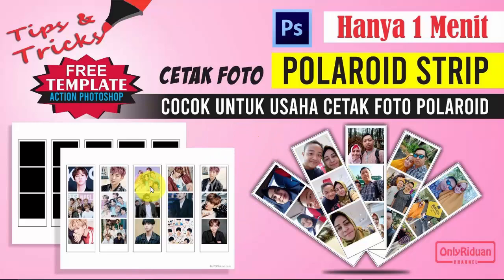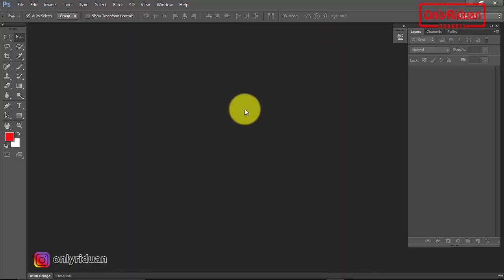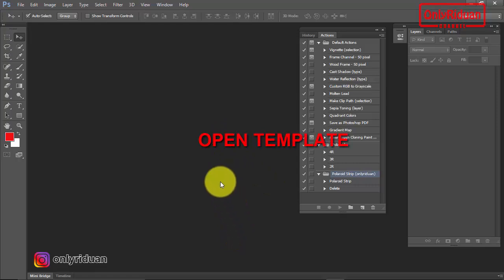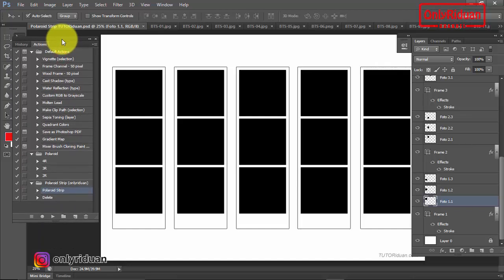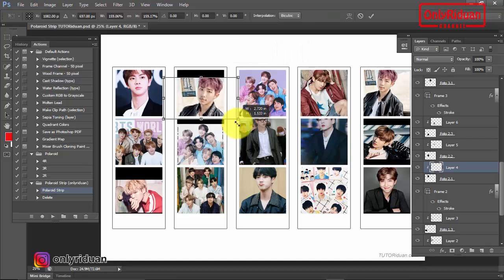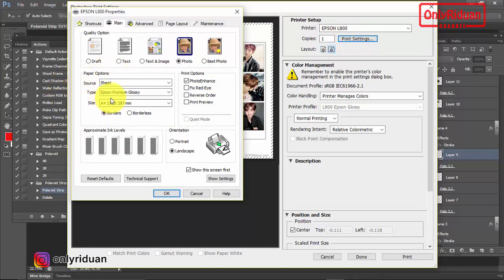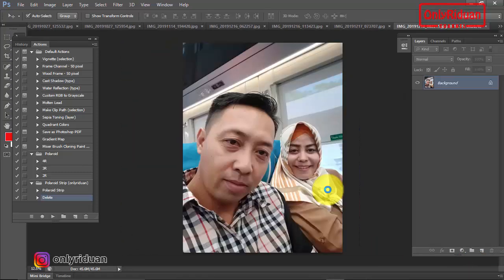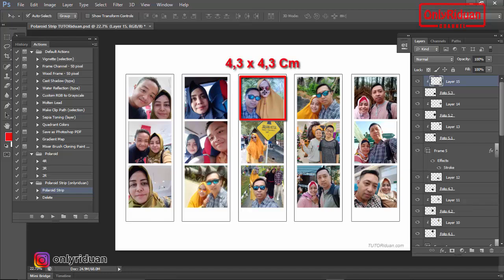Cara CEPAT Desain Cetak Foto POLAROID 3 STRIP dengan Template Action Polaroid - Potoshop Tutorial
Tutorial Cara CEPAT Membuat Desain Cetak Foto POLAROID 3 STRIP dengan Action Photoshop, How to Make Photo Polaroid, Free Template Action Polaroid Strip.

FREE TEMPLATE POLAROID STRIP 3
FREE ACTION POLAROID STRIP
FREE ACTION DELETE POLAROID STRIP
Dijelaskan secara detail bagaimana cara menggunakan Template dan Action Polaroid Strip 3. Cocok untuk usaha cetak Foto Polaroid... 1X Klik...kerja jadi CEPAT dan MUDAH
Semoga bermanfaat dan menjadi ladang amal untuk saya dan keluarga

Semoga Bermanfaat